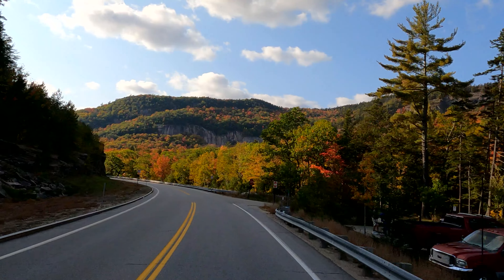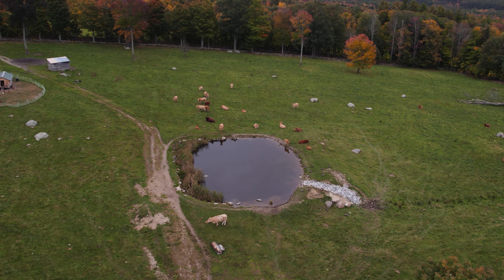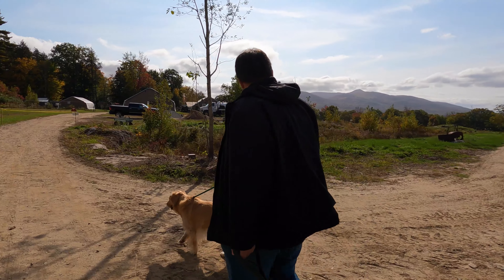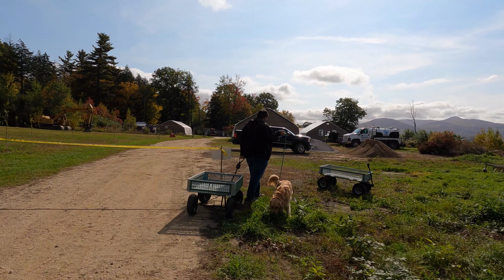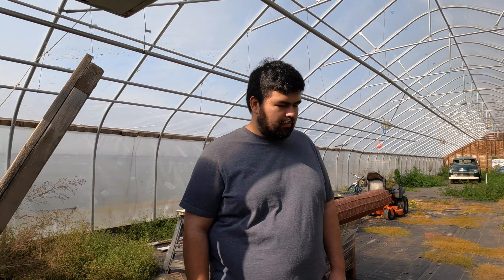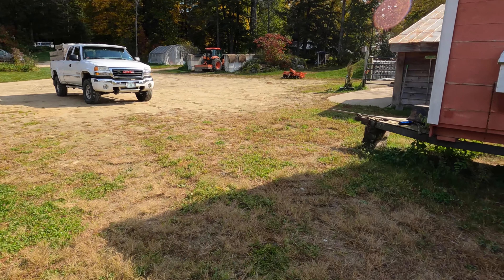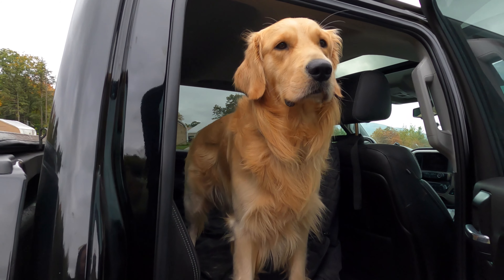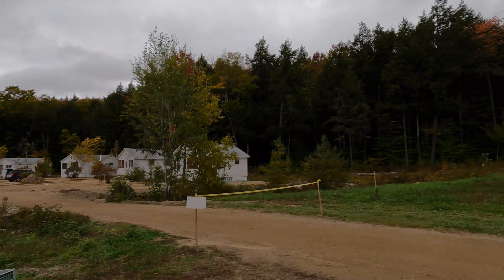Staying at a TINY HOUSE on a New Hampshire Farm | White Mountains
This week, we’re staying at a tiny house on a beautiful New Hampshire farm in the White Mountains of New Hampshire. Follow along as we experience New England farm life and make a couple of new friends--including cows, pigs, chickens, and dogs!

⏱ TIMESTAMPS
00:00 Intro
00:30 Waking up on the farm
04:46 Visiting the animals
08:23 Exploring the farm
15:23 Leaving New Hampshire